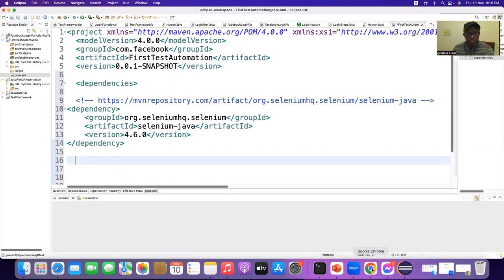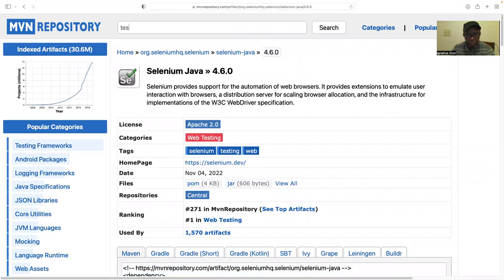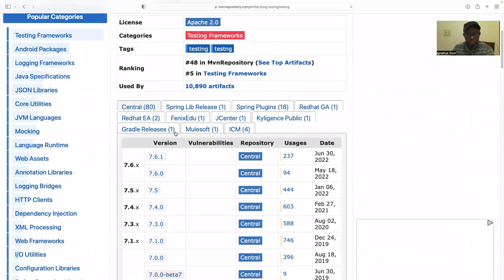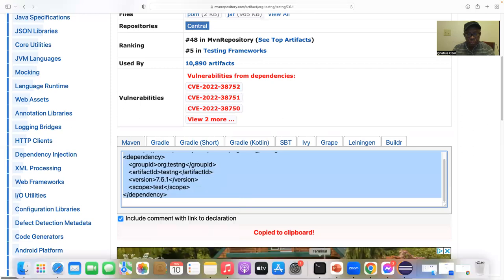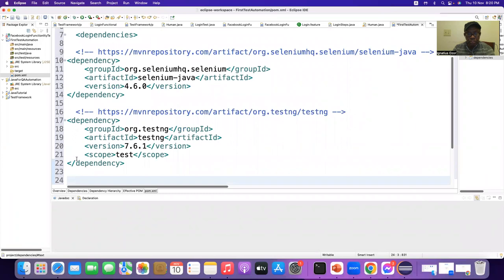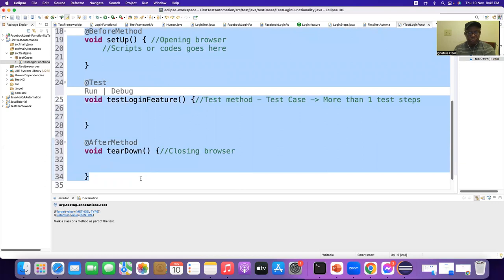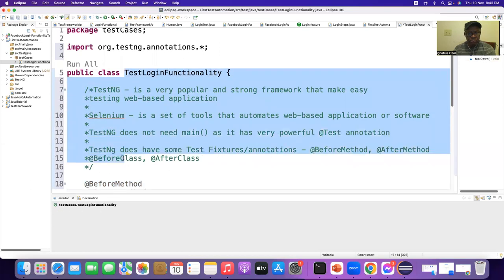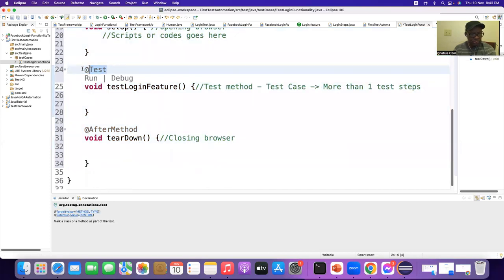HOW TO SET UP TESTNG TEST ENVIRONMENT? TESTNG FUNDAMENTALS| PART-01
ছোটদের জন্য কম্পিউটার প্রোগ্রামিং - এ তোমাদের স্বাগতম!

$0 Course Fee Now! Just 1 time tiny registration fee
"প্রত্যেকের প্রোগ্রামিং শেখা উচিত কারণ প্রোগ্রামিং কীভাবে চিন্তা করতে হয় তা আমাদের শেখায়।" - কথাটি বলেছিলেন জগত বিখ্যাত অ্যাপেল কোম্পানীর সি ই ও স্টিভ জবস।

আসলে সবারই কি প্রোগ্রামিং শেখা উচিত? সবারই কি প্রোগ্রামার হওয়া উচিত?
প্রথম প্রশ্নের উত্তর হবে হ্যাঁ। দ্বিতীয় প্রশ্নের উত্তর হবে না।

আমি যে ধরণের ল্যাপ্টপ এবং প্রিন্টার ব্যবহার করিঃ
RECOMMENDED LAPTOPS FOR CODING:
1. laptop macos
2. Windows laptops

প্রোগ্রামিং শিখলেই সবাইকেই প্রোগ্রামার হতে হবে তা নয়। কিন্তু প্রোগ্রামিং শিখলে সবাই উপকৃত হবে। সবাই প্রব্লেম সল্ভিং এ দক্ষ হবে। জীবন টা সমস্যা সঙ্কুল, সমস্যা সমাধান করার কায়দাটাই প্রোগ্রামিং শেখায়।

প্রোগ্রামিং শেখার জন্য আমি যে সকল বই পড়েছি এবং পড়ছি সেগুলোর একাংশঃ
1. Web Design with HTML, CSS, JavaScript, and jQuery
2. Learning PHP, MySQL & JavaScript With jQuery, CSS & HTML5
3. Django for Professionals
4. MEAN Stack
5. MERN Stack
6. Ruby on Rails

ওয়েব ডেভেলপমেন্ট চাকুরী প্রস্তুতির জন্য যে বই পড়বেনঃ
Books on Coding Interview:
1. Cracking the Coding Interview
2. Introduction to Algorithms

অনেক দিন থেকে প্রোগ্রামিং শেখাচ্ছি ইংরেজিতে। অনেকেই বাংলায় টিউটোরিয়াল করার জন্য অনুরোধ করে ইমেইল করেছেন। তাই সিদ্ধান্ত নিলাম এই ইউটিউব চ্যানেলে এখন থেকে
ইংরেজির পাশাপাশি বাংলায়ও শেখাব।

আমরা বাংলাদেশে শ' খানেক গরীব ছাত্র-ছাত্রীকে স্কুলে যাবার সহযোগিতা করছি। ইউটিউব চ্যানেলগুলোর ইনকাম থেকে!  আর একটা ছোট্ট লাইব্রেরী করছি ছোটদের জন্য!

মধুপুরের শালবনে আইটি বেইজড স্কুল, কলেজ এবং বিশ্ববিদ্যালয় প্রতিষ্ঠার স্বপ্ন দেখি!

সাথে থাকুন।

"Everyone should learn how to code because it teaches how to think." - Steve Jobs

Programming for Juniors is not only for JUNIORS, but also for the global community, irrespective of ages, education & degrees, professions, who want to learn to code, program and build a successful career in IT industries.

Please be informed that we run several youtube channels on programming to make some income to help 100 + poor students continue their education.

What can you learn?
# You'll learn:
- Back End Development - Python, Flask, Django, SQL, MySql etc
                                            - Ruby Programming, Ruby on Rail
                                            - JavaScript, MEAN Stack
                                            - PHP and its frameworks
                                            - Java Full Stack,
                                            - Web Automation

We dream, the kids, who learn to CODE with us, will lead Google, Facebook, Amazon, Twitter, YouTube, NASA in future!

CEO, Programing For Juniors - ছোটদের জন্য প্রোগ্রামিং

Courtesy by: Programming For Everyone